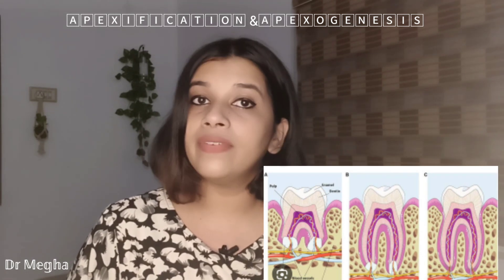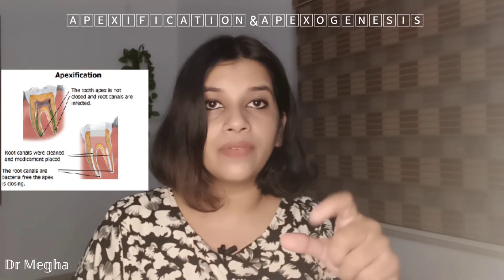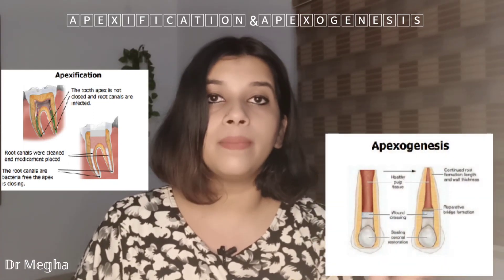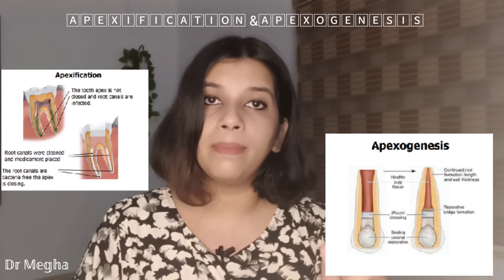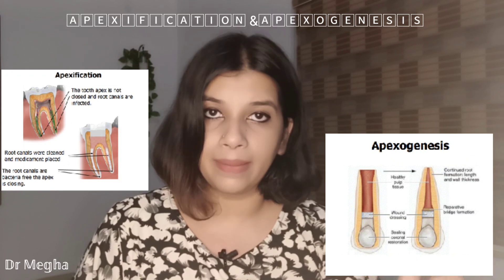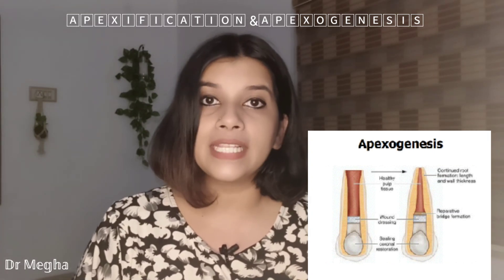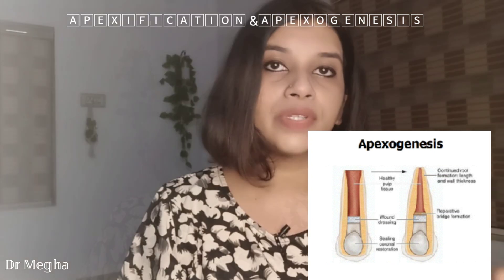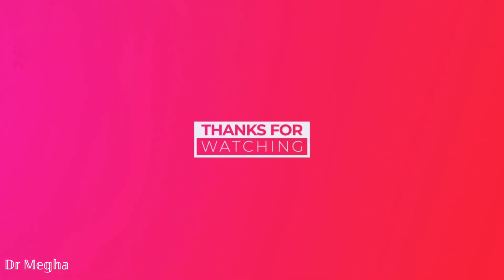APEXOGENESIS & APEXIFICATION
Apexification is a method of inducing a calcified barrier at the apex of a nonvital tooth with incomplete root formation. Apexogenesis refers to a vital pulp therapy procedure performed to encourage physiological development and formation of the root end.

2)Oral medicine & Radilology

3)Oral pathology

4)Pedodontics

5)Orthodontics

6)Public health dentistry

7)Conservative dentistry

8)Endodontics

9)Prosthodontics

11)Periodontics